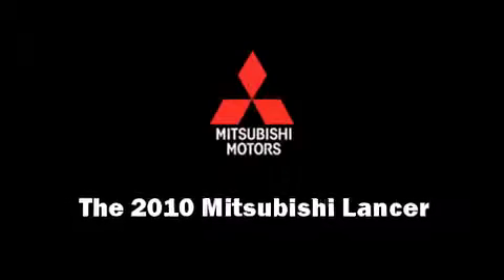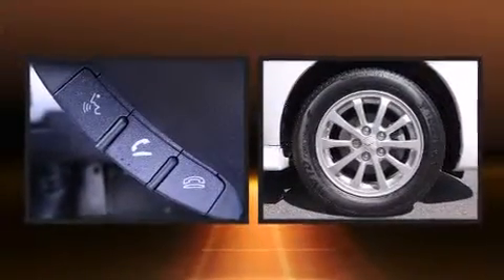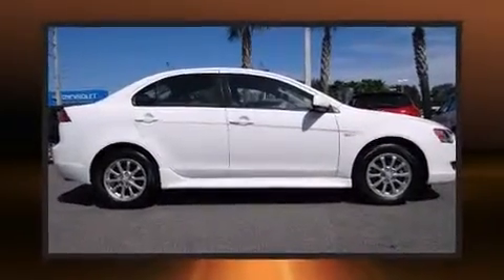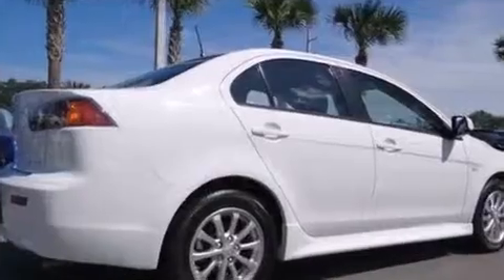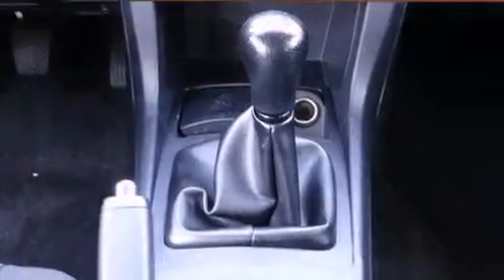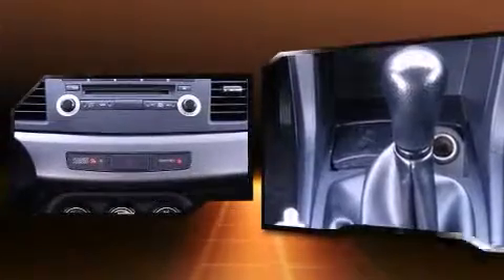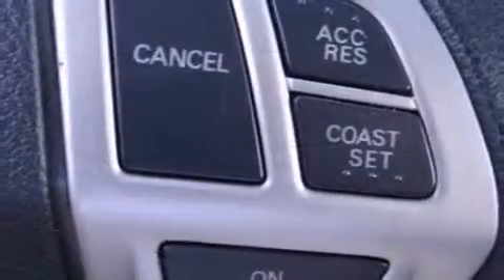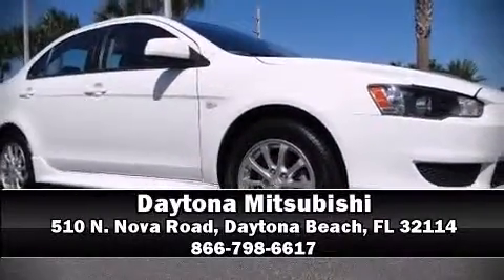2010 Mitsubishi Lancer ES in Daytona Beach, FL 32114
Daytona Mitsubishi
510 N. Nova Road

The 2010 Mitsubishi Lancer. With fewer than 35,000 miles on the odometer, this 4 door sedan prioritizes comfort, safety and convenience. It features a continuously variable transmission, front-wheel drive, and a 2 liter 4 cylinder engine. Mitsubishi prioritized practicality, efficiency, and style by including: a tachometer, speed sensitive wipers, an outside temperature display, front bucket seats, power door mirrors, cruise control, and 1-touch window functionality. Mitsubishi also prioritized safety and security with features such as: head curtain airbags, front SIDE impact airbags, traction control, anti-whiplash front head restraints, ignition disabling, and 4 wheel disc brakes with ABS. Electronic stability control ensures solid grip atop the road surface, no matter how challenging the driving conditions. A Carfax history report indicates just one previous owner. Our sales reps are knowledgeable and professional. They'll work with you to find the right vehicle at a price you can afford. We are here to help you.